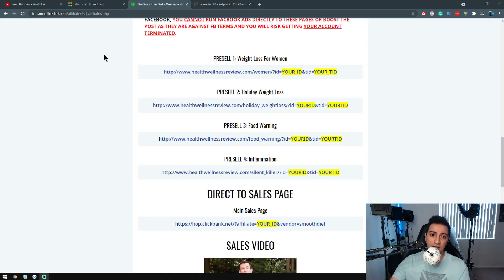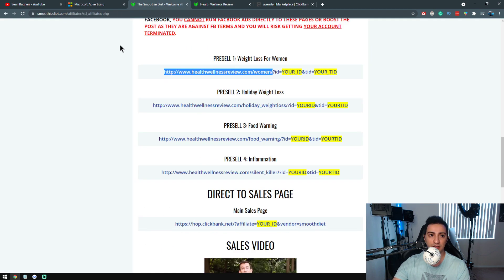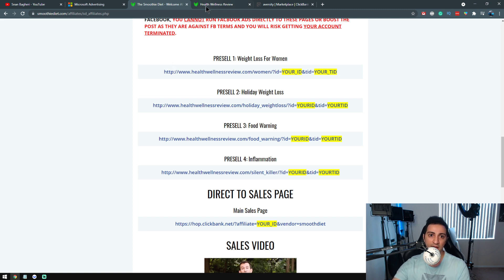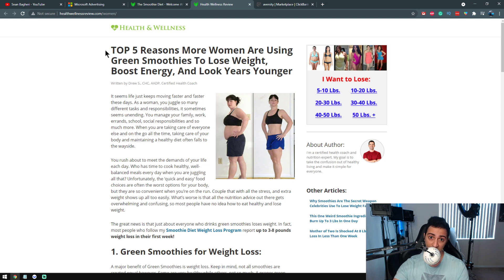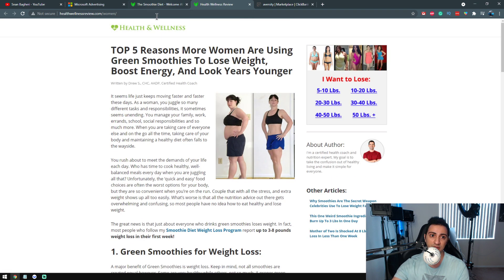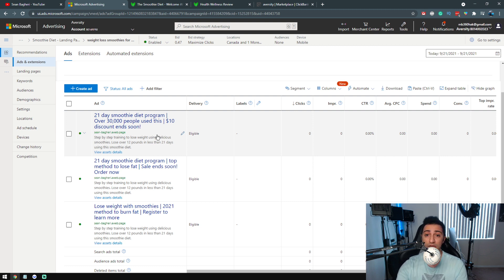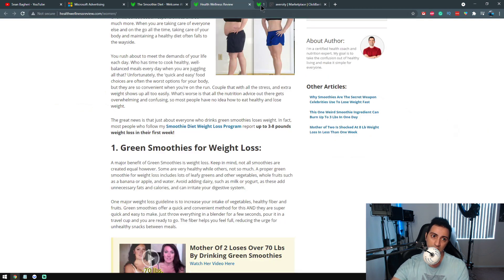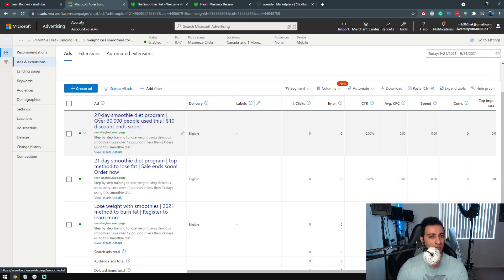Easy Clickbank Sales Using This Simple Preselling Strategy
In this video, I'm going to share my top strategy to promote Clickbank health products and get Clickbank sales. This Clickbank strategy is simple and easy to implement which makes it a great beginner strategy to use.